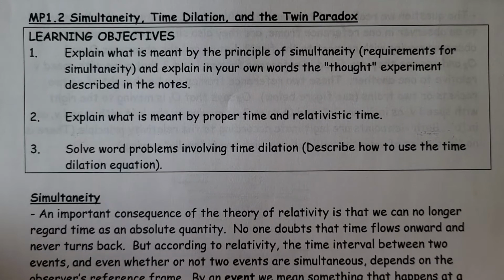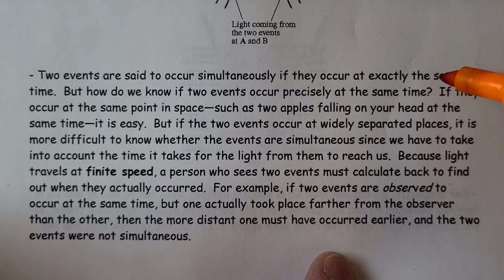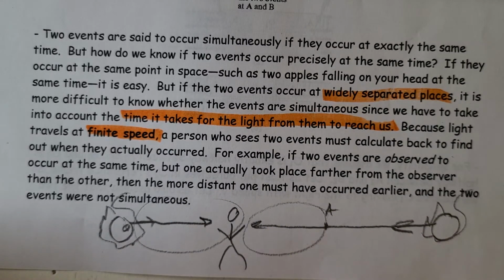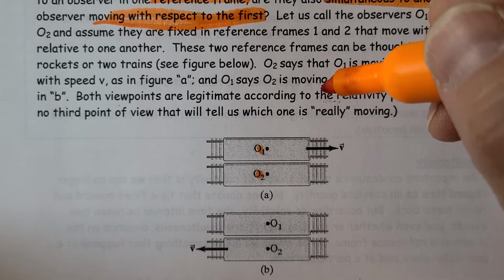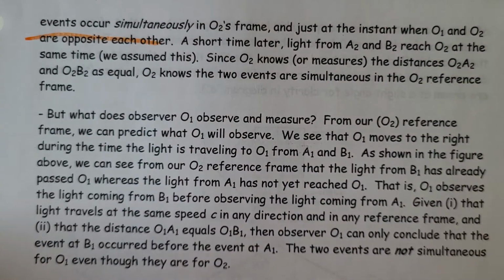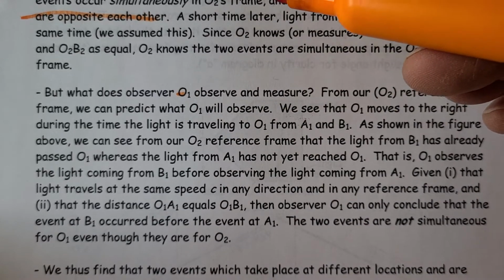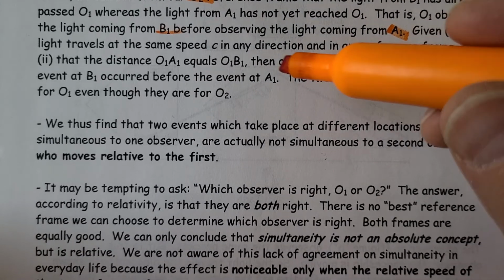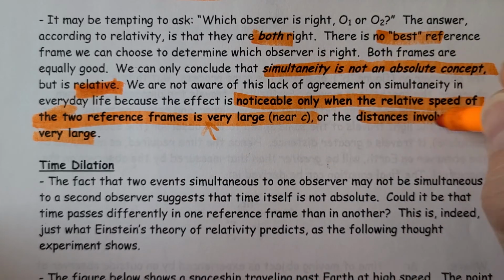MP1.2 Simultaneity, Time Dilation, and the Twin Paradox PI